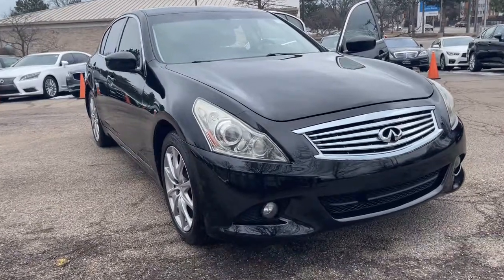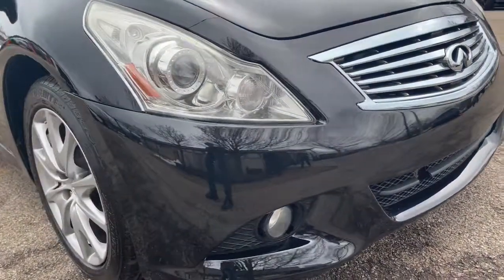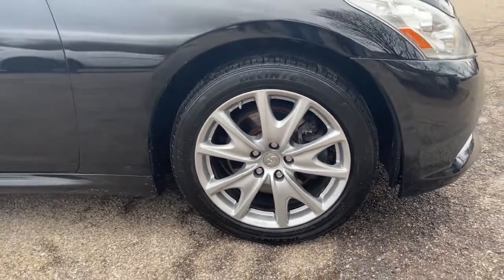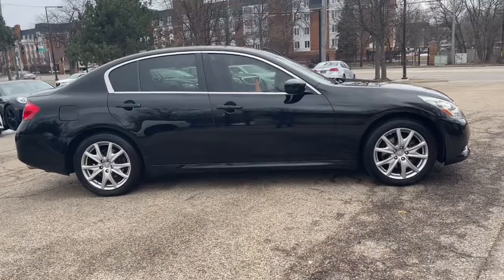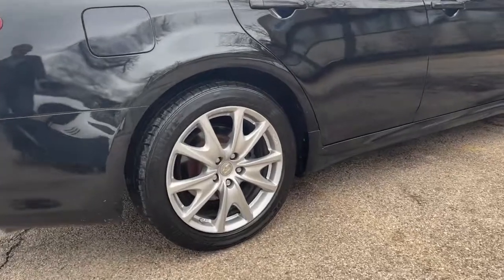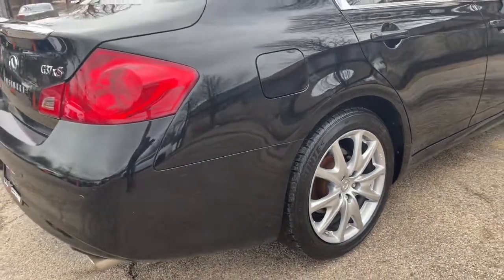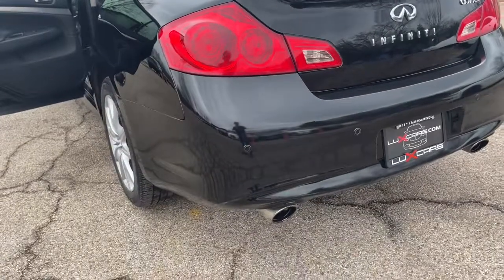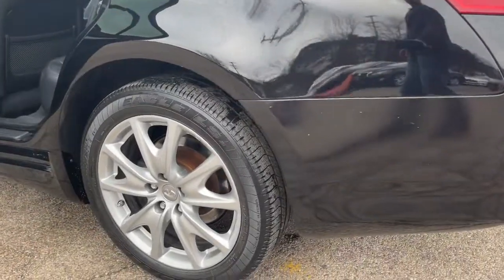2013 INFINITI G37 Sedan Milwaukee, WI, Kenosha, WI, Northbrook, Schaumburg, Arlington Heights, IL 79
Black  2013 INFINITI G37 Sedan available in Chicago, Illinois at Lux Cars Chicago. Servicing the Milwaukee, WI, Kenosha, WI, Northbrook, Schaumburg, Arlington Heights, IL area.
2013 INFINITI G37 Sedan X Sport Nav Premium AWD MSRP $40,955 - Stock#: 7924A - VIN#: JN1CV6AR5DM758190

SUPER CLEAN 2013 INFINITI G37 XS AWD SEDAN! FINISHED IN BLACK OBSIDIAN OVER GRAPHITE LEATHER INTERIOR! PREMIUM PACKAGE! NAVIGATION PACKAGE! SPORT PACKAGE! POWER MOONROOF! BOSE PREMIUM AUDIO SYSTEM! BLUETOOTH AUDIO STREAMING! SATELLITE RADIO! INTELLIGENT KEY! DUAL ZONE AUTO CLIMATE CONTROL! REAR PARK ASSIST! NAVIGATION SYSTEM! SOLID MAGNESIUM PADDLE SHIFTERS! HEATED FRONT SPORT BUCKET SEATS! SPORT FRONT FACIA AND SIDE SILLS! ALUMINUM PEDALS AND FOOTREST! 18 INCH SPORT ALLOY WHEELS! ORIGINAL MSRP $40,955! NO STORIES! CARFAX CERTIFIED! READY FOR THE ROAD! We have one of the strongest finance departments in the region to assist you in getting your dream car today! We offer a full spectrum of the finest extended warranties on the market today! We have our own 3~bay ASE certified and AAA approved service facility to help our clients service and maintain their vehicles. We want you to not just drive away happy, but stay happy with your car as long as you own it!
USB input,Bluetooth hands-free phone system,Rear window in-glass antenna w/diversity system,AM/FM stereo w/CD/MP3/WMA player -inc: radio data system (RDS), (6) speakers, speed sensitive volume,7 vehicle information display,LED tail lamps,Body color folding pwr heated mirrors,17 aluminum wheels,Vehicle-speed-sensitive intermittent windshield wipers w/mist function,High intensity discharge (HID) bi-functional xenon headlights,P225/55VR17 all-season performance tires,Integrated front fog lights,Auto on/off headlights,Trunk chrome finisher,Temporary spare tire w/steel wheel,Leather appointed seating (front & rear) w/embroidered INFINITI logo (front),Cruise control,Front/rear carpeted floor mats,Tilt meter cluster (linked w/steering column),Dome lamp,Intelligent key w/push button ignition,8-way pwr driver seat w/manual lumbar,Dual rear reading lamps,Fine Vision electroluminescent instrumentation w/adjustable brightness control -inc: speedometer, tachometer, fuel level, water temp & twin trip odometer,Speed sensitive auto pwr door locks w/linked fuel lid,Remote opening of all windows via Intelligent key,Illuminated entry -inc: front entry step lamps,Pwr trunk release w/cancellation switch in glove box,Overhead console w/sunglasses holder,Auto-dimming rearview mirror w/compass,Leather shift knob w/metallic finish,Vehicle security system w/vehicle immobilizer,Dual-zone auto temp control w/carbon micro-filtration,(2) Rear seat coat hooks,Heated front bucket seats,Shodo-finish aluminum interior trim -inc: center console, instrument panel, doors,Tilt/telescopic steering column,Trunk illumination,Rear seat air conditioning vents,INFINITI signature analog clock,Rear window defroster w/timer,Dual front seatback pockets,Pwr windows w/illuminated switches -inc: one-touch up/down for all windows,(4) trunk cargo hooks,Front center console -inc: (2) cupholders, armrest, storage compartment, 12V pwr outlet,Fold-down rear seat center armrest w/trunk pass through & cupholders,Front door pockets w/bottleholders,Lockable glove box w/lamp,Foot release type parking brake,Dual illuminated visor vanity mirrors w/extensions,8-way pwr front passenger seat,HomeLink universal transceiver,Driver/passenger assist handles,Rear seat heater vents,Aluminum INFINITI kick plates (front & rear),Leather-wrapped 3-spoke steering wheel w/illuminated cruise & audio controls,Dual front map lights,ATESSA E-TS all-wheel drive w/snow mode,Front & rear tow hook,3.7L DOHC 24-valve V6 aluminum engine -inc: variable valve event & lift (VVEL),Vehicle-speed-sensitive pwr rack & pinion steering,Front & rear stabilizer bar,Independent multi-link rear suspension,7-speed automatic transmission w/manual shift mode -inc: downshift rev-matching, drive sport (DS) mode w/adaptive shift control (ASC),Gas-type hood struts,Double wishbone front suspension,4-wheel vented pwr disc brakes,Battery saver,RearView Monitor,3-point safety belts for all seating positions,LATCH lower anchors & tethers for children system,4-wheel anti-lock braking system (ABS),Emergency inside trunk release,Electronic brake force distribution (EBD) w/brake assist,INFINITI advanced airbag system (AABS) w/dual-stage front airbags, seat belt sensors & occupant sensor